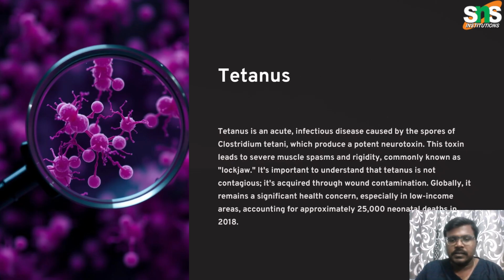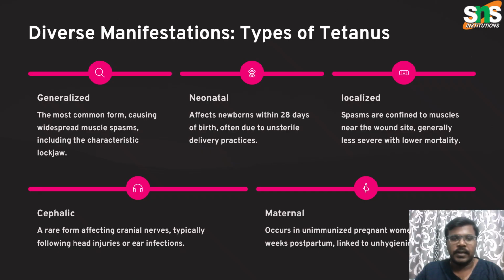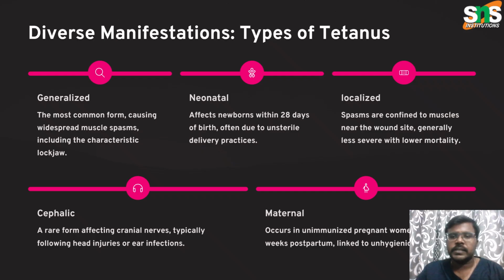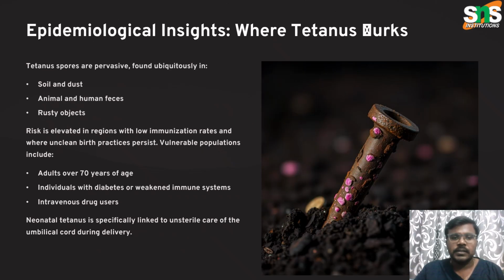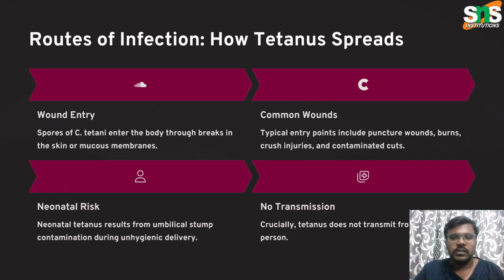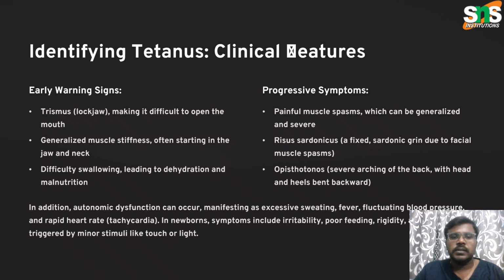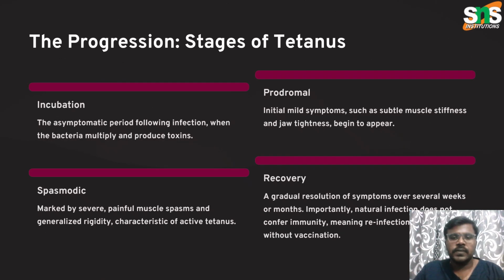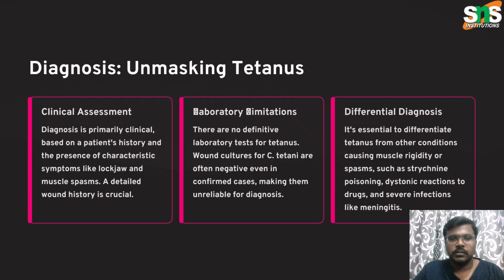Tetanus- Community medicine- SNS institutions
lecture video

Tetanus is a life-threatening but completely preventable infectious disease caused by Clostridium tetani. In this 5-minute video, we simplify everything you need to know about tetanus—ideal for physiotherapy students, interns, and anyone preparing for community medicine exams under TNMGRMU.

✔ What is Tetanus?
✔ Causative organism & toxin (tetanospasmin)
✔ How tetanus spreads
✔ Types of tetanus – Generalized, Local, Cephalic, Neonatal
✔ Clinical features & complications
✔ Diagnosis and management
✔ Vaccination schedule and preventive measures
✔ Importance of DPT, Td, and TT boosters
✔ Role of physiotherapy in recovery & rehabilitation

🦠 Key Points Explained

Pathophysiology: How tetanus toxin affects the central nervous system → causing spasms, rigidity & “lockjaw”.

High-risk injuries: Puncture wounds, burns, unsterile cuts, contaminated wounds.

Danger signs: Trismus, risus sardonicus, muscle spasms, opisthotonus.

Emergency care: Sedation, antitoxin, antibiotics, wound care, airway management.

This video highlights:

National Immunization Schedule for tetanus

Maternal & Neonatal Tetanus elimination strategies

Wound care protocols

Importance of booster doses every 10 years